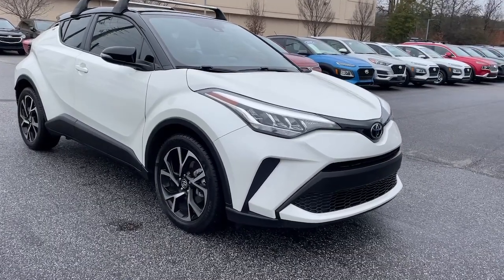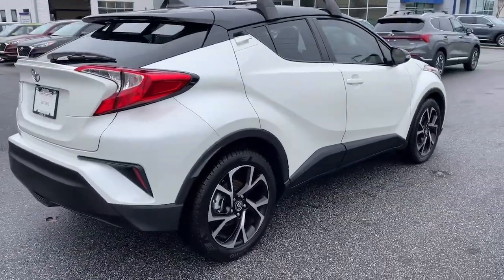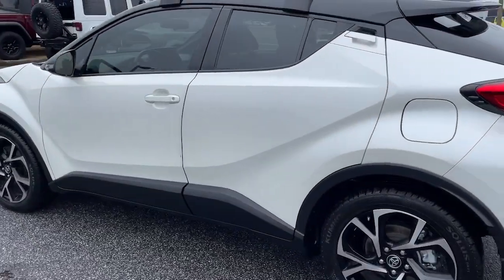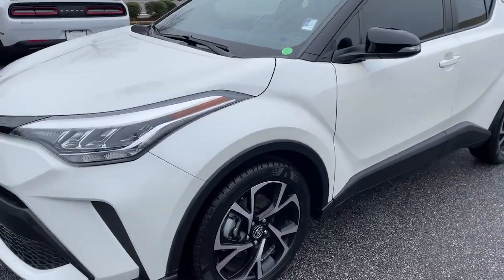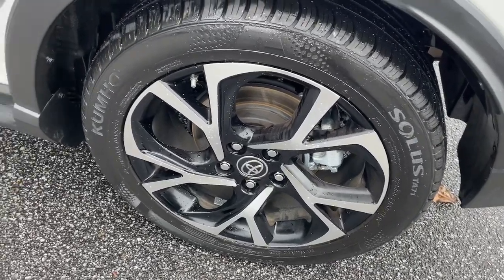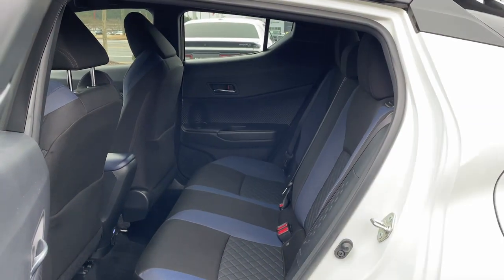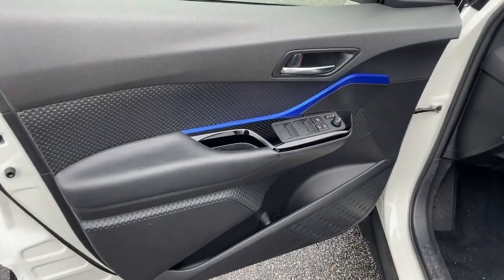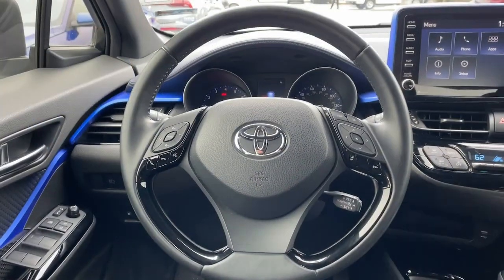2020 Toyota C-HR Athens, Bogart, Whitehall, Jefferson, Winder, GA 007308A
Blizzard Pearl Used 2020 Toyota C-HR XLE available in Athens, Georgia at Sutherlin Hyundai of Athens. Servicing the Bogart, Whitehall, Jefferson, Winder, GA area.